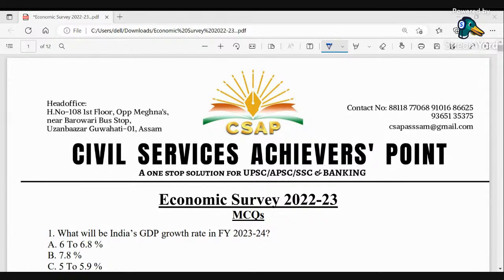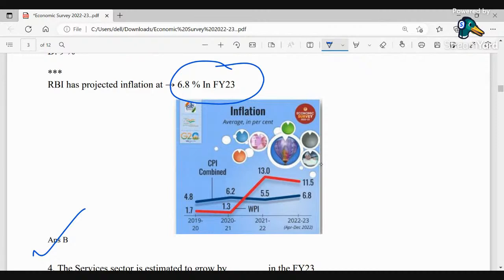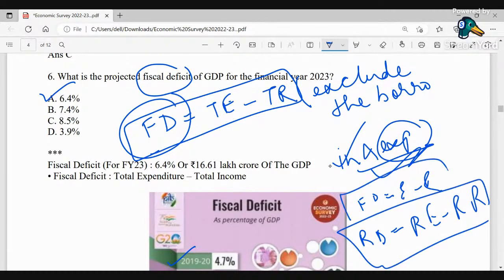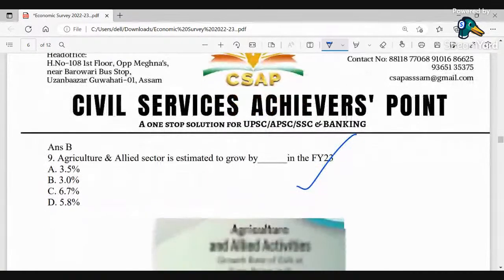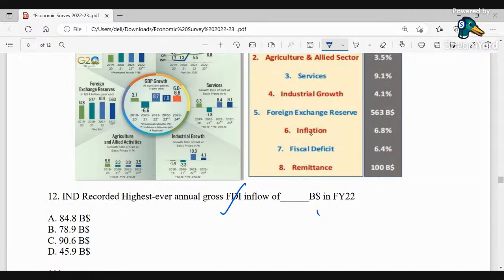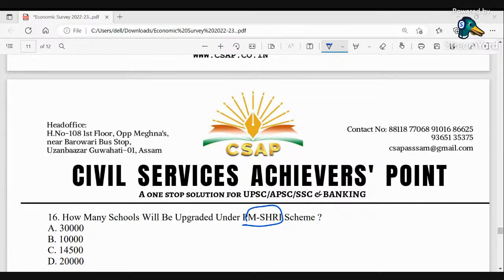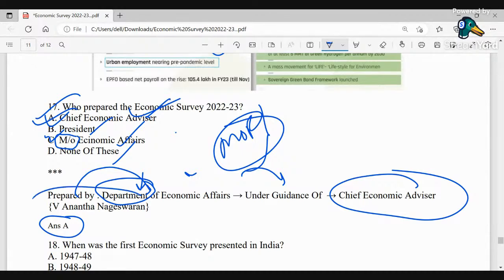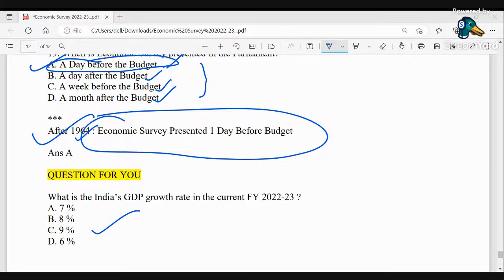DAY 24 - Free Live Class on APSC CCE Prelims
Free Live YouTube Classes on
Topic - Important MCQ’s on Economic survey 2022-23 and Concept Explanation
"Highly Important for upcoming APSC CCE Prelims"